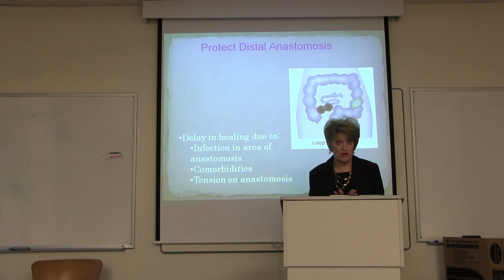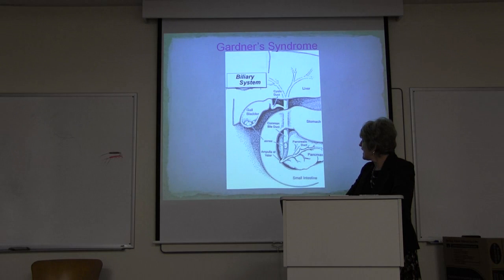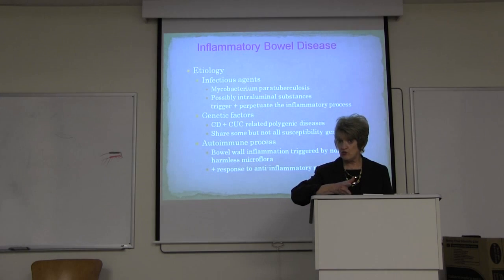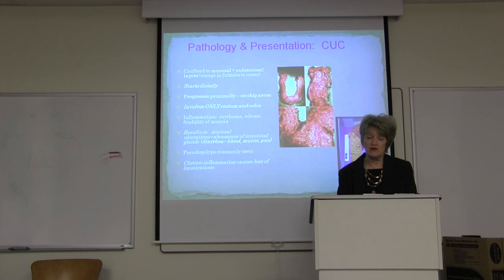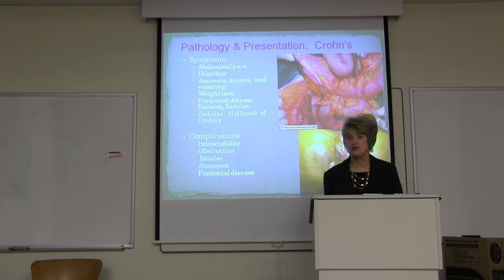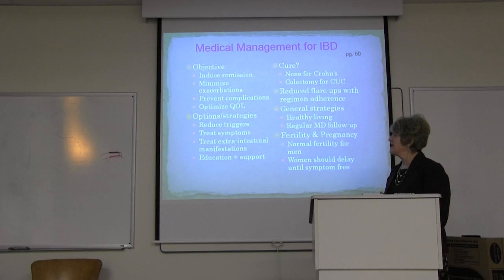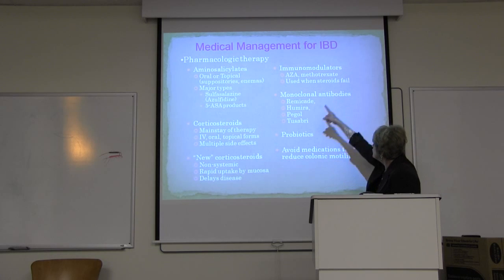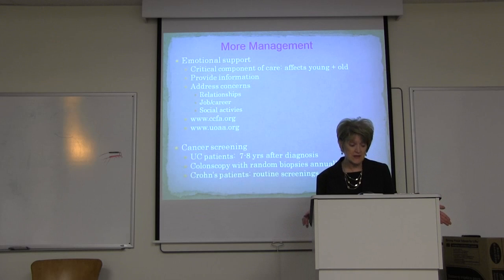Indications for Ileostomy in Adults